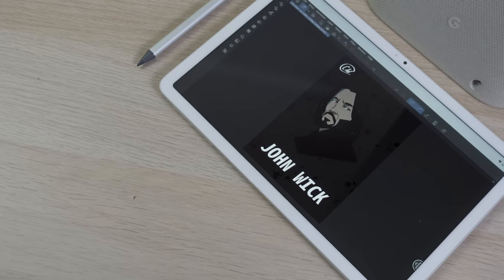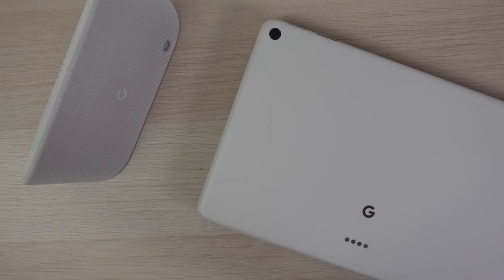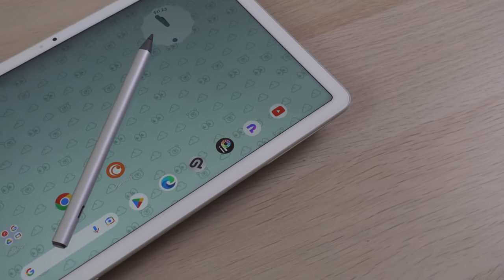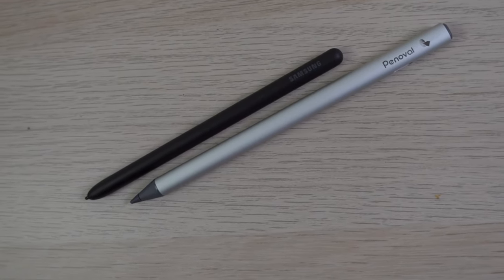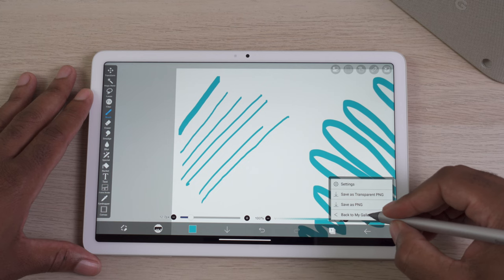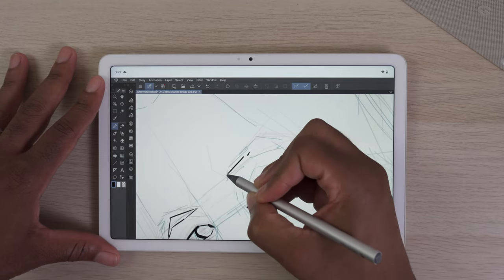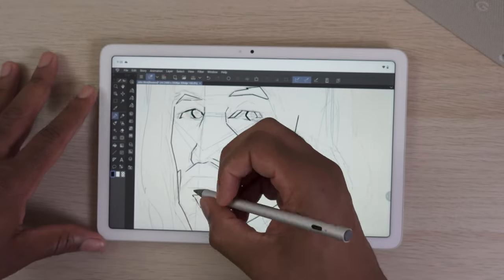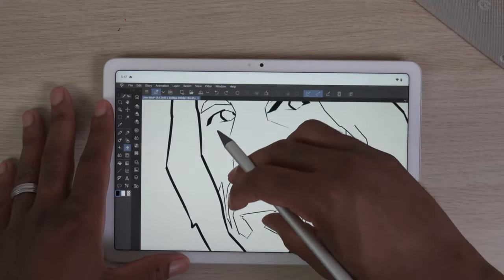Pixel Tablet Artist Review - It Has Stylus Support!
Art review of the Google Pixel Tablet. Giving my thoughts and opinions.